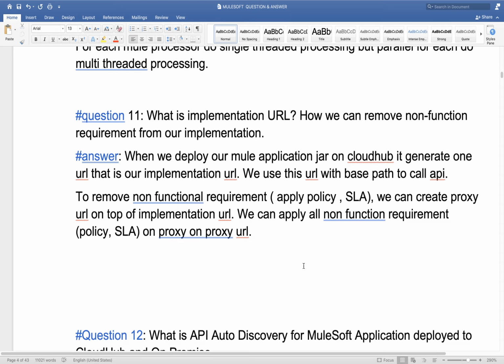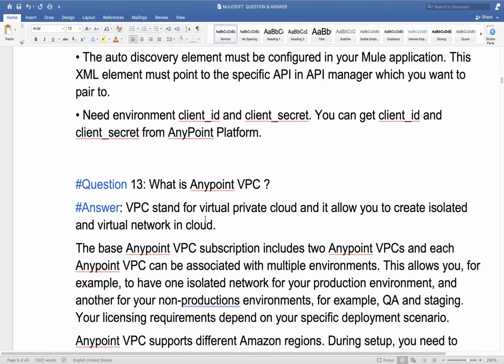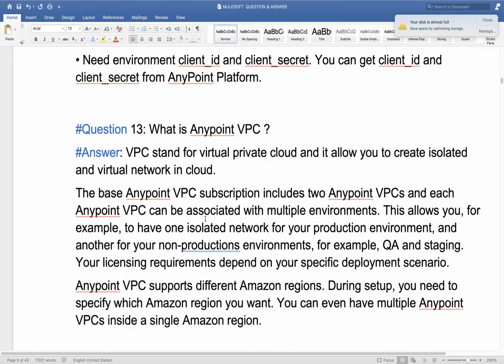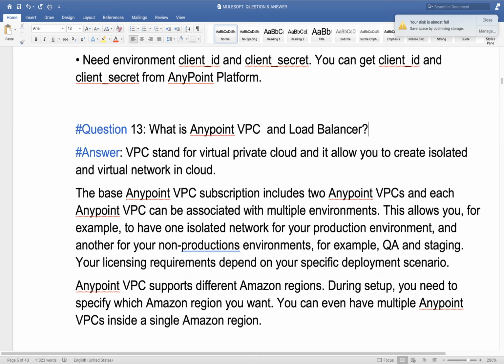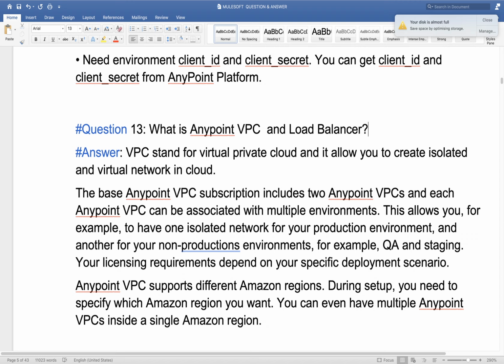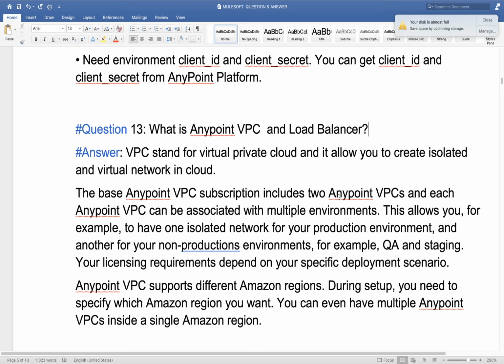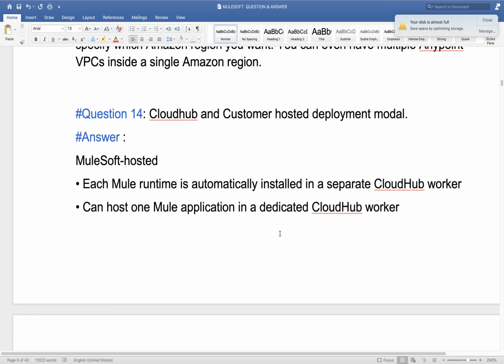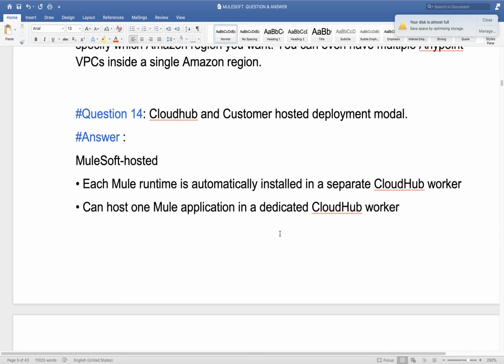MULESOFT INTERVIEW PREPARATION -:- INTERVIEW QUESTION -:- PART06 -:- INTERVIEW QUESTION ANSWER